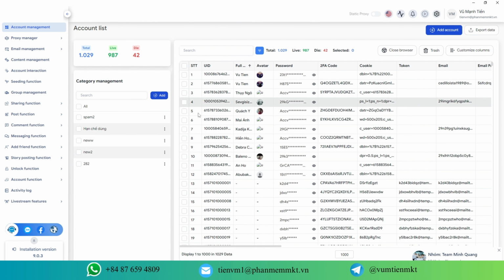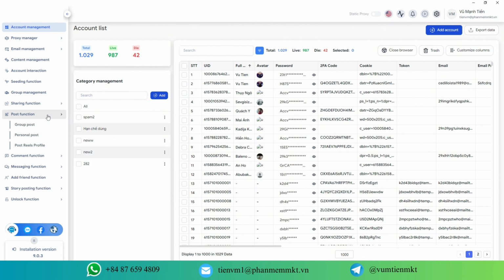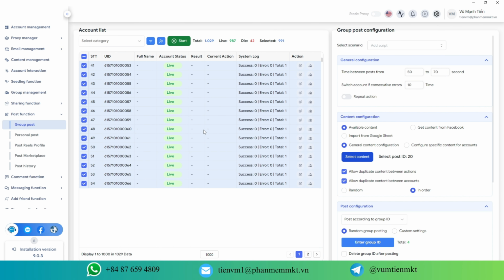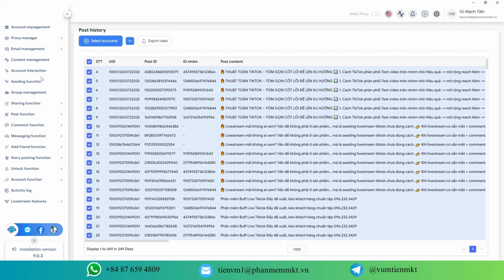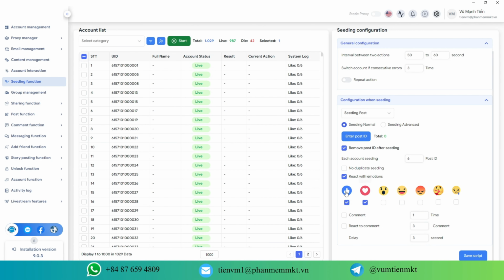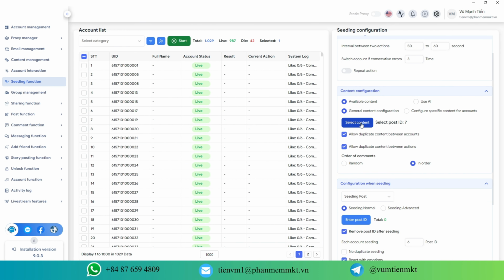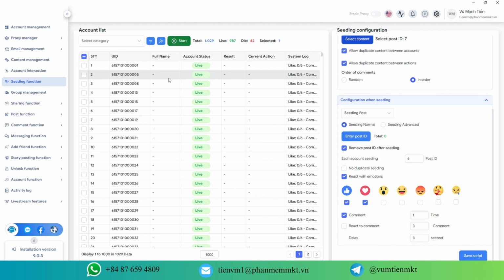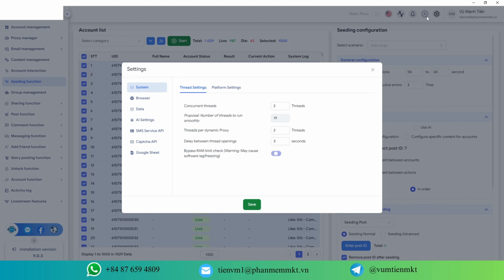How to Get More Engagement on Facebook Posts | Boost Facebook Post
This video shows you how to effectively use a bot to perform a "facebook post boost" and significantly increase engagement on your content without the high costs of traditional ads. Learn "how to boost facebook post" and reels to get more likes, comments, and shares. This method is a key component of a successful "facebook marketing" and "social media marketing" strategy, optimizing your "digital marketing" efforts for better results. 🚀